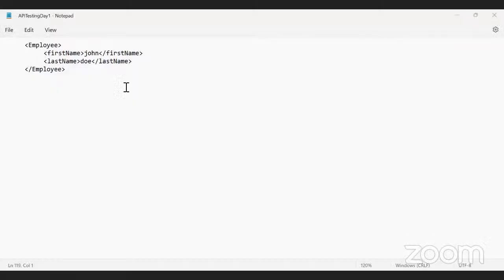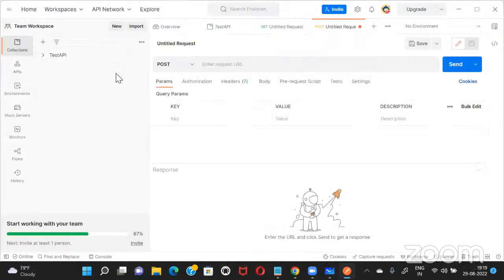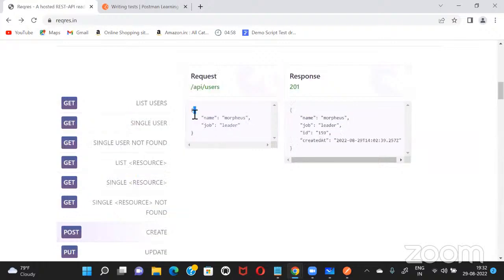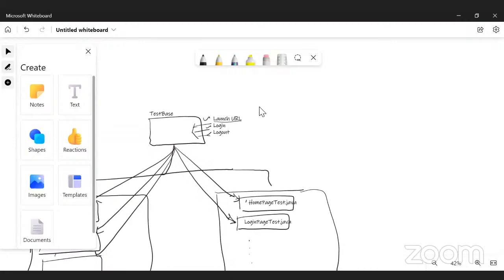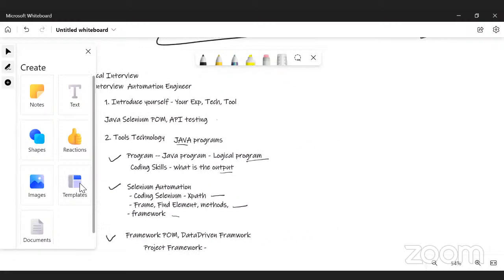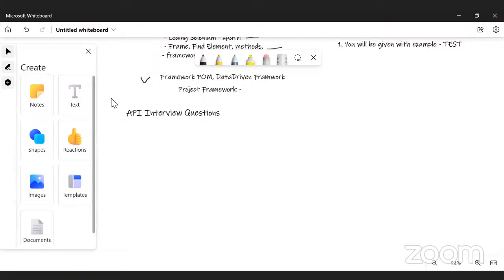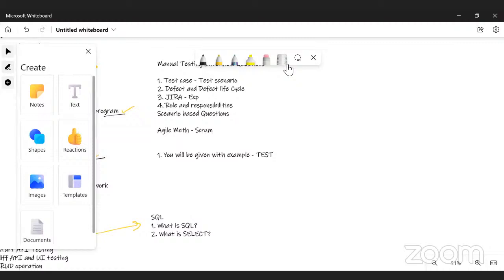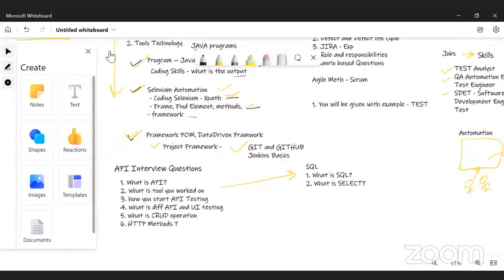Automation testing and DevOps EDL Program | Day 15 | ExcelR